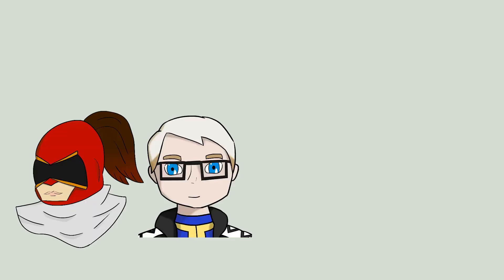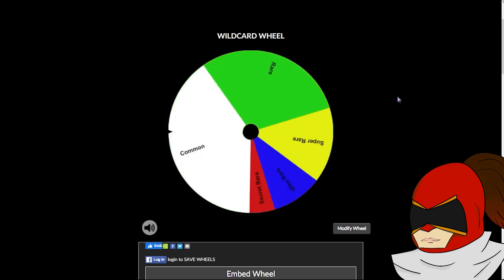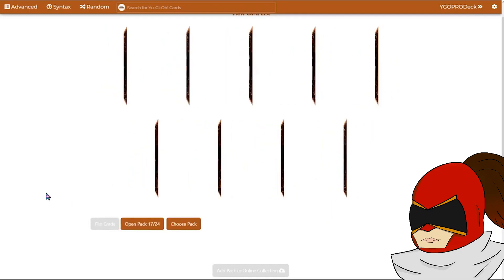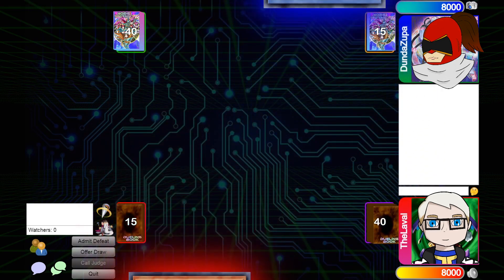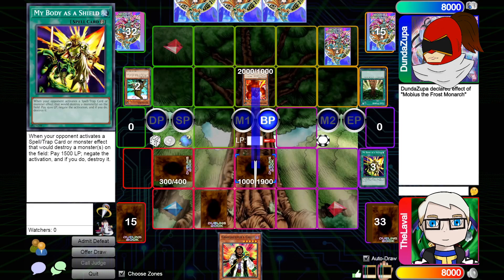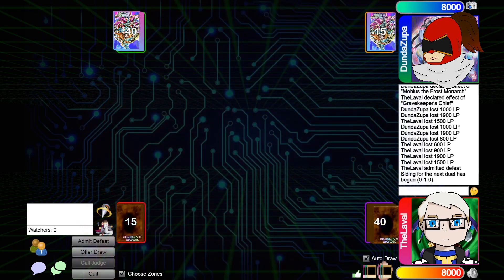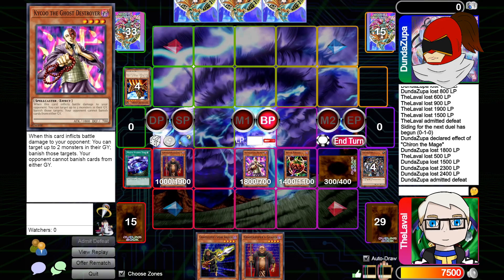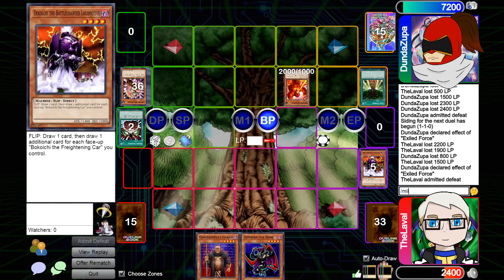The Lost Millenium | A Yu-Gi-Oh! Progression Series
we did it we reached GX and what a time to reach GX with a lot on the line we both really want to win this match.
Even if the set is mostly rather uneventful there still are powerful cards up to grab, we'll see how much they change the game from now on! Especially with and entirely next Generation of cards now open to us.